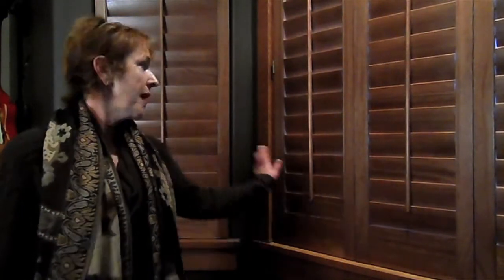Wood Window Shutters | Healdsburg CA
Not sure how to secure wood window shutters to windows with two different styles of framing. In this short video, Myra Rountree describes how she was able to provide a solution to a Healdsburg, CA client who's bedroom windows had two different frame styles.